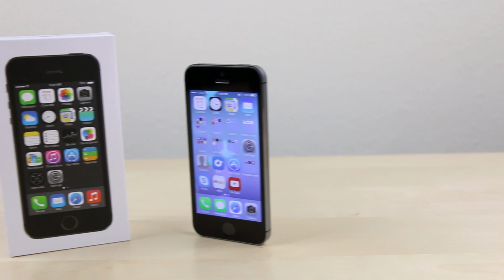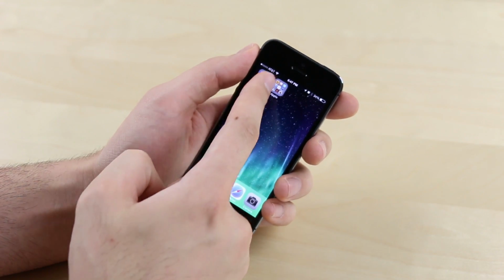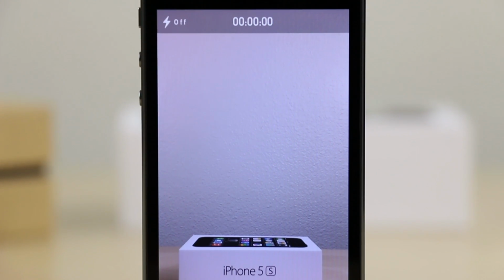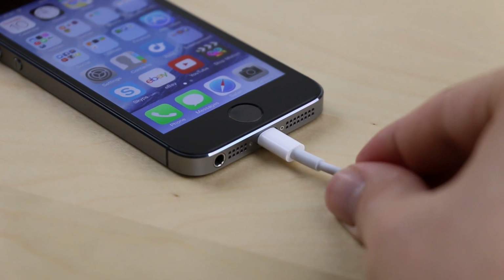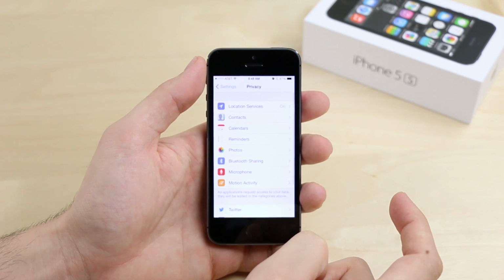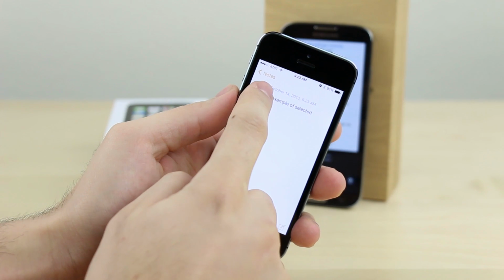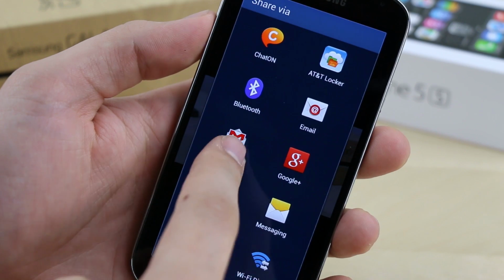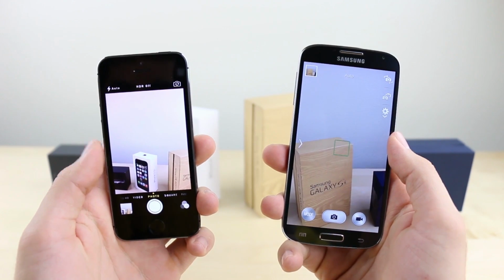25 Reasons Why iPhone 5S Is Better Than Galaxy S4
In part two of this iPhone 5S vs Galaxy S4 2-part video series, we look at 25 reasons why the Apple iPhone 5S could be considered better than the Samsung Galaxy S4.

The reasons listed in this video cover both hardware and software features that the iPhone 5S has that the Galaxy S4 does not. Be sure to check out the first part of the series (where we look at reasons in favor of the Galaxy S4) linked below!

Send Products To:
PhoneBuff
23811 Washington Ave 110-394